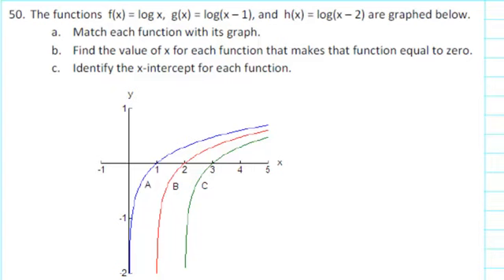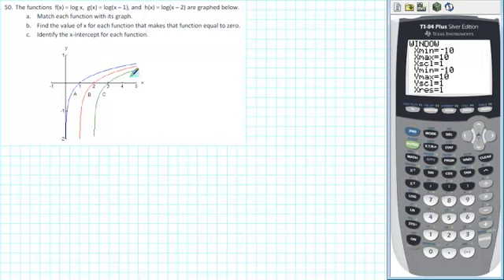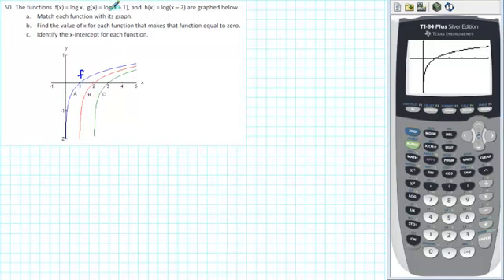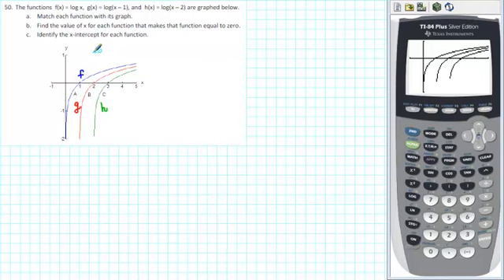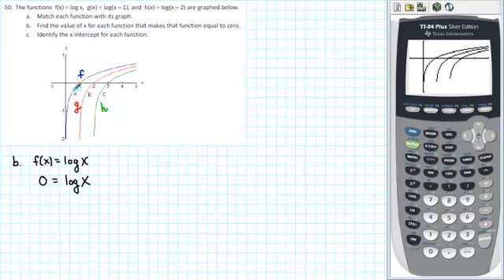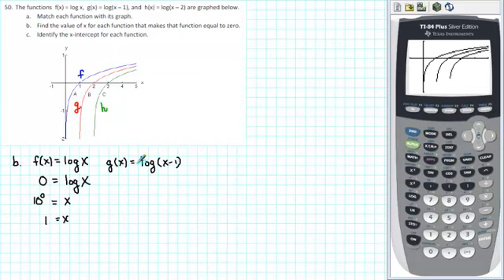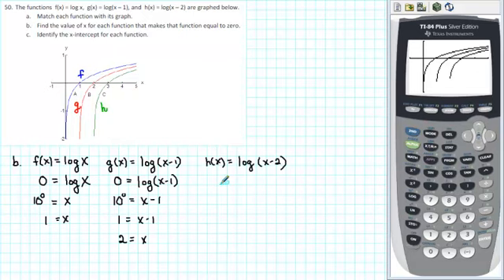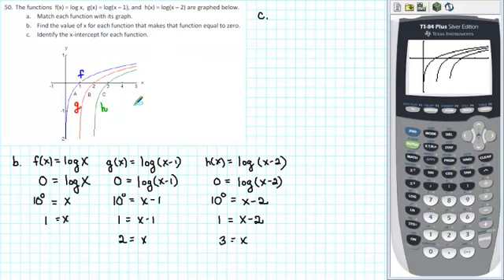1105 RP2 050 - Matching Logarithm Functions to their Graphs